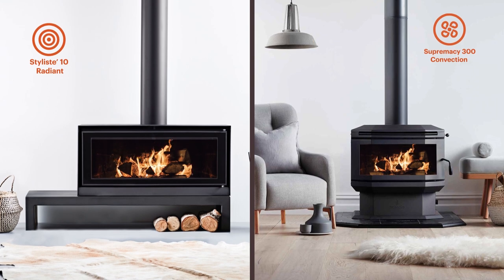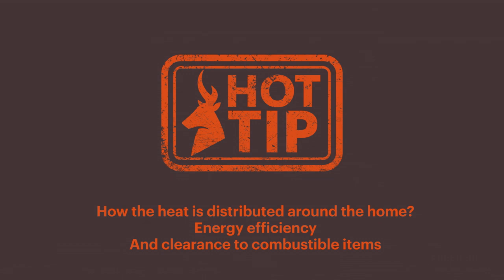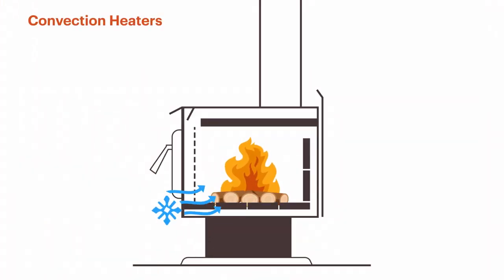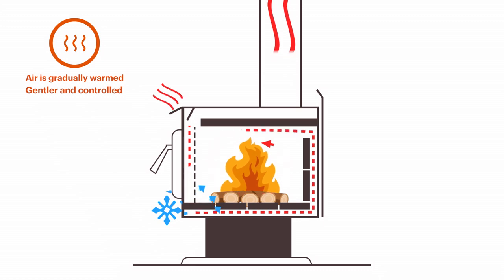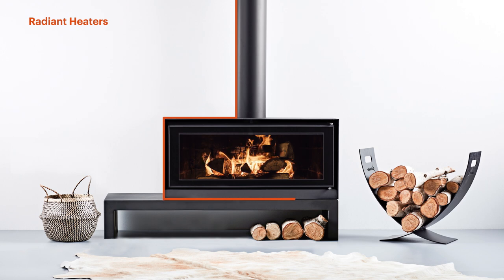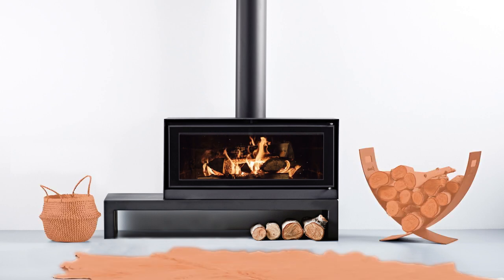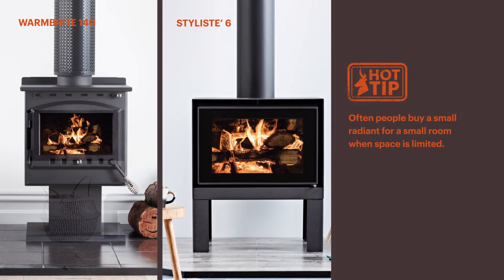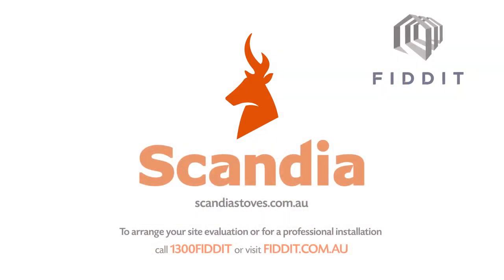Convection Fireplace vs Radiant Fireplace Explained...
Understanding the difference between a radiant wood fire appliance and a convection wood fire  appliance can significantly improve your user experience and will assist you in selecting the best Scandia wood fire heater for your home.